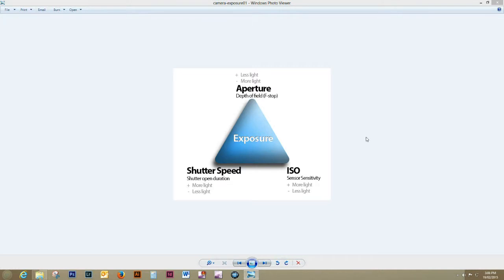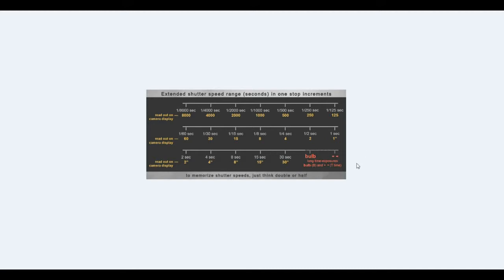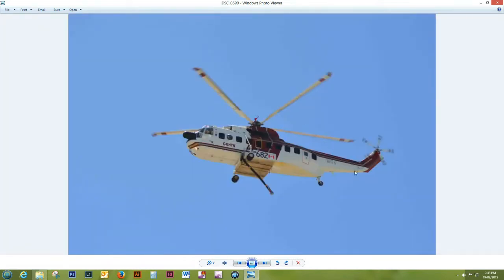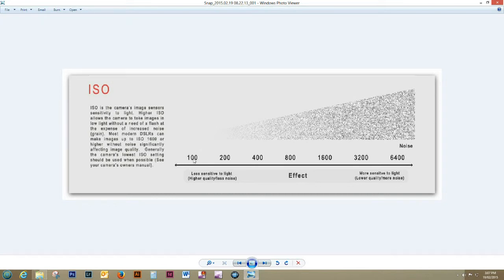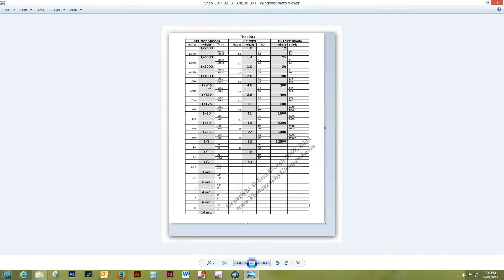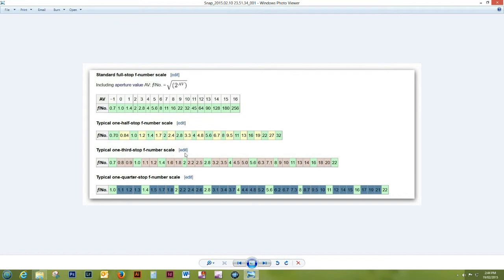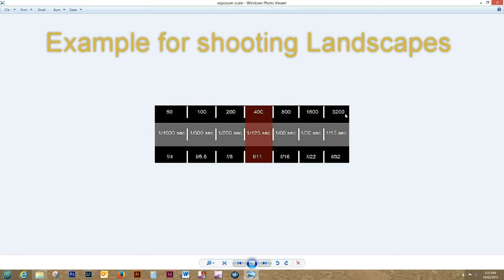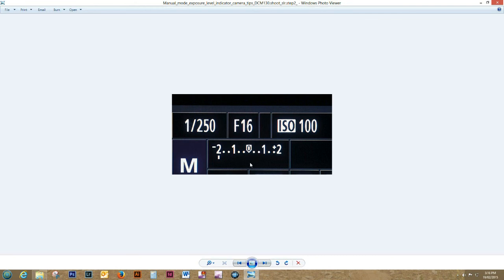Basic Photography Lesson 3 - Exposure Triangle